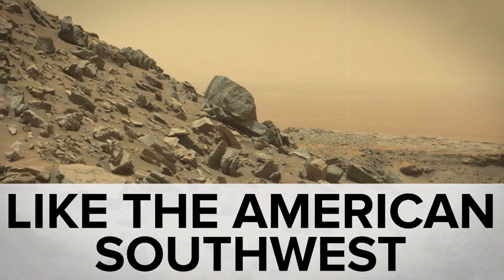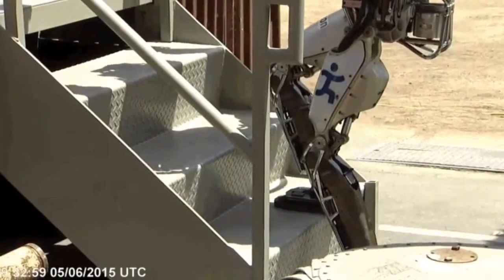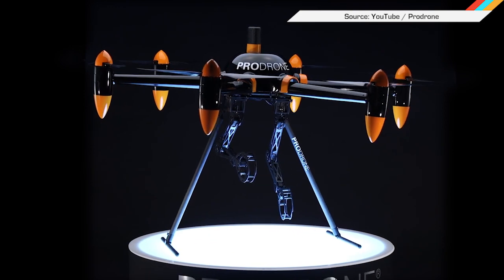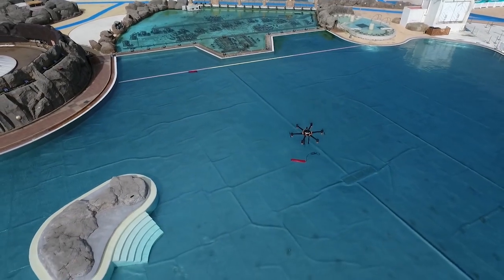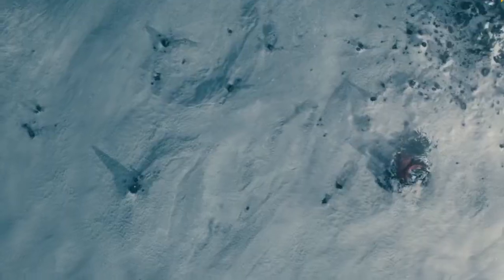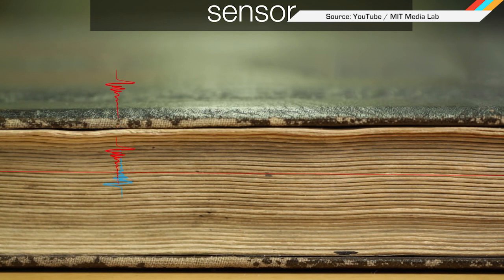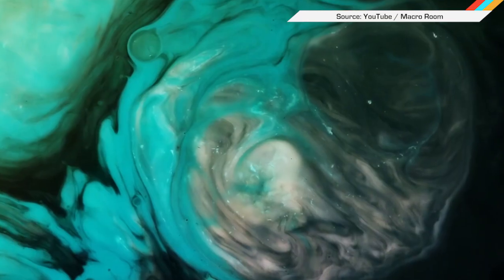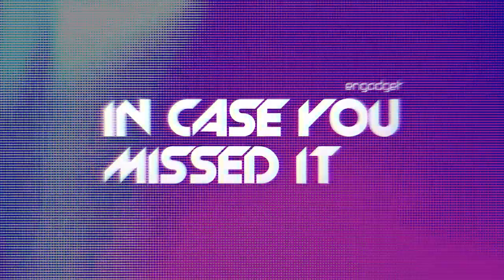ICYMI: Soon flying UAVs could pick stuff up; carry it away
Today on In Case You Missed It: A large format hexacopter with mechanical gripper arms is all set to swoop in on your backyard and move some chairs around. Going by the Prodrone’s YouTube video, it can carry 10 kilograms.
Meanwhile MIT and Georgia Tech researchers worked out an imaging system that can read the first nine pages of a closed book. MIT worked out the computational device while Georgia created the algorithm to separate layers of letters.
If you want to see the macro video, that’s here, while the Boston Dynamics Atlas robot update is here. As always, please share any interesting tech or science videos you find by using the ICYMI hashtag on Twitter for @mskerryd.